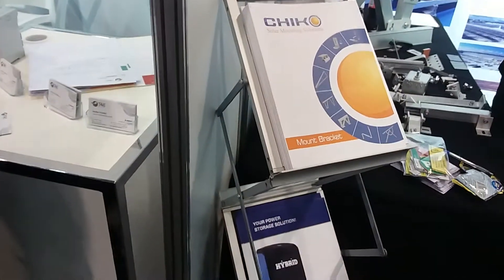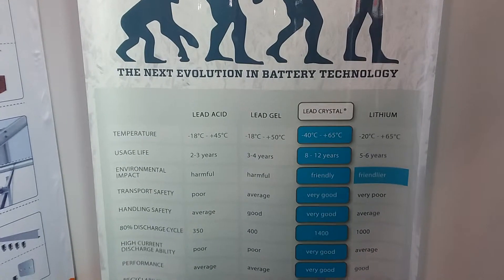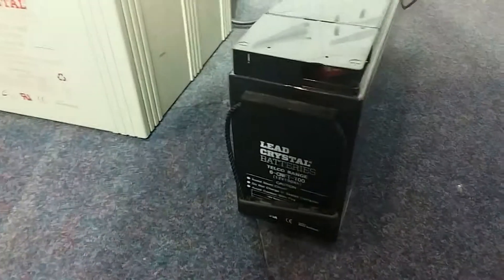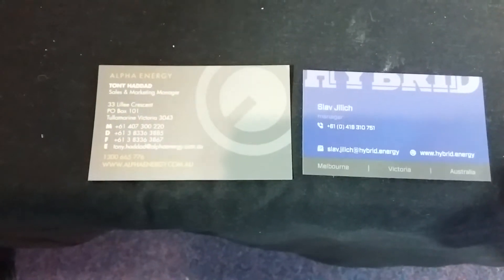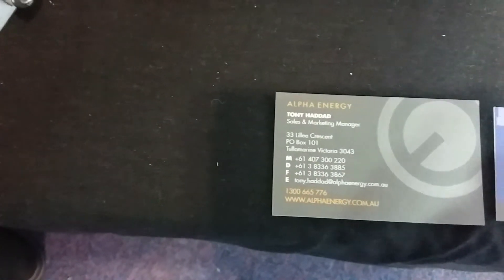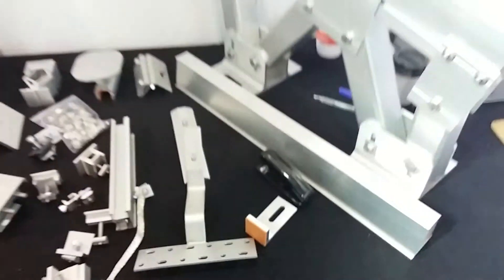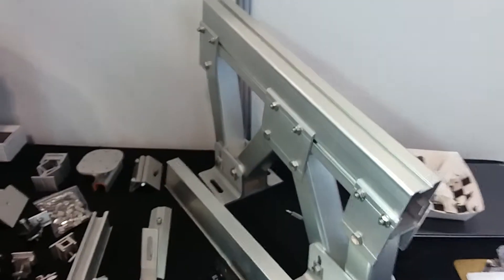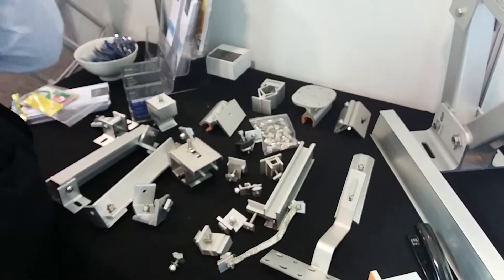Alpha Energy 20171011